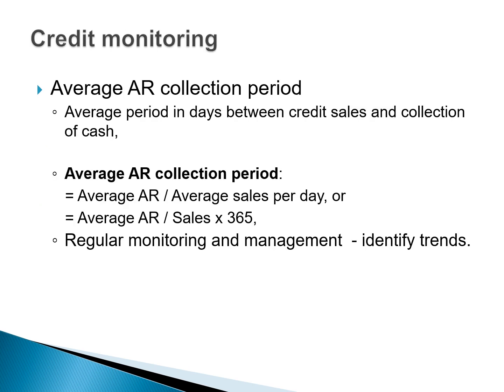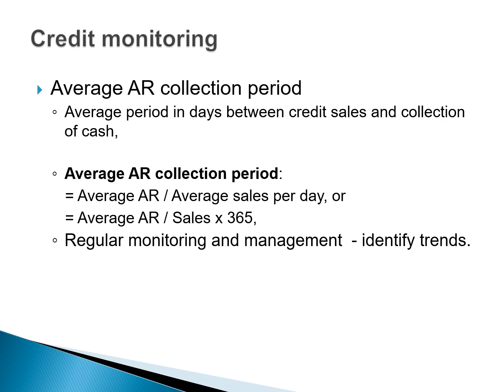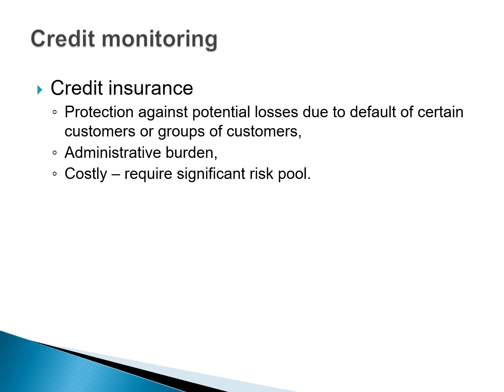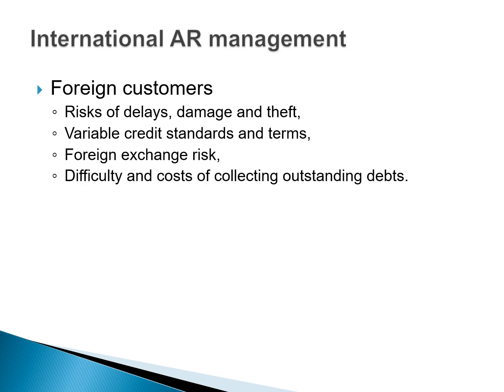FINM 7322 LU4 Session 7of8 Credit monitoring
Compliled and narrated by Thinus Nienaber